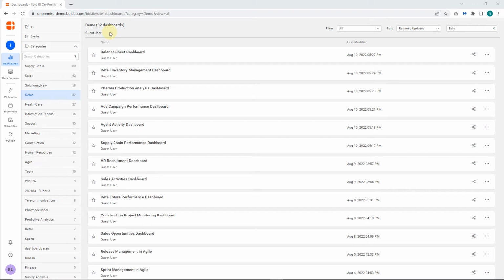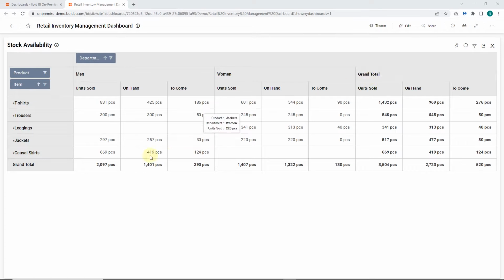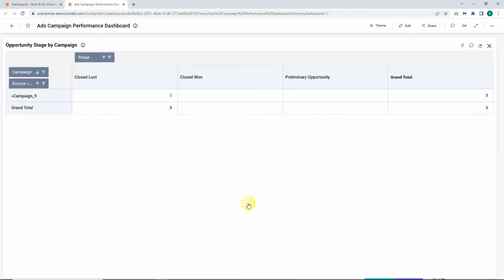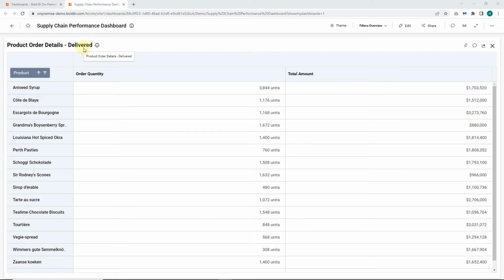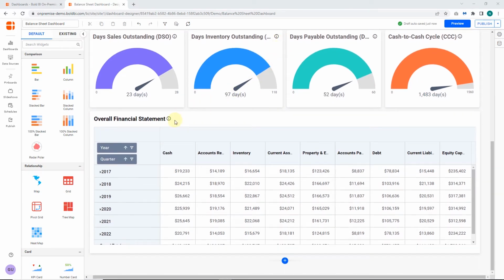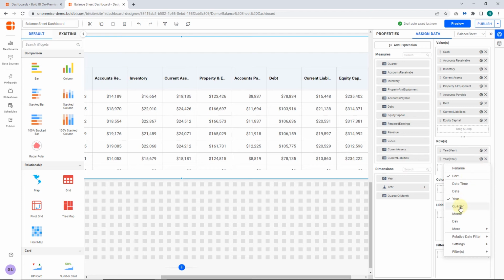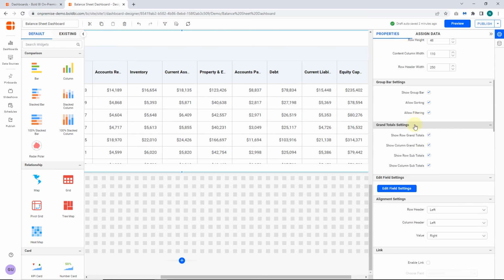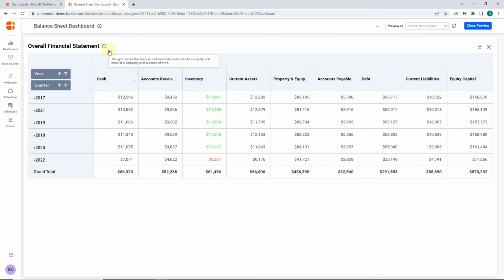How to Utilize and Configure Pivot Grid Widget in Bold BI Dashboard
BOOKMARK DETAILS
[00:01] Introduction
[00:08] Overview of pivot grid widget
[00:24] Features of pivot grid widget
[01:26] View configuring pivot grid widget in dashboard
[02:57] Conclusion